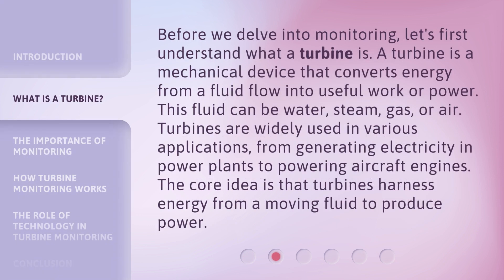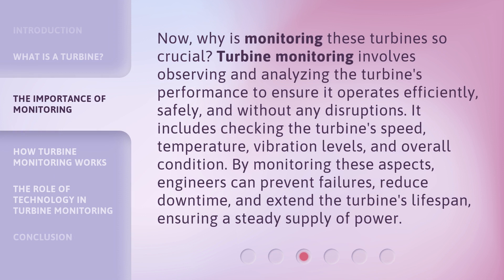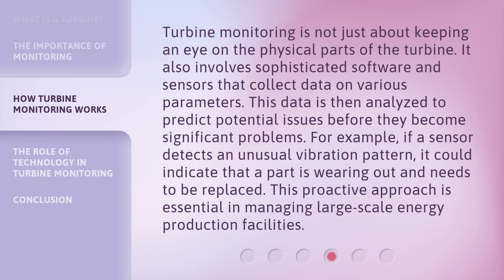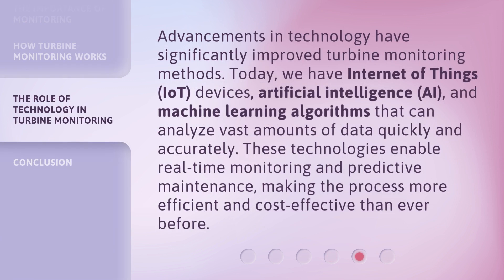Understanding Turbine Monitoring: A Guide for English Learners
Unlocking Turbine Monitoring: An English Learner's Guide • Join us on a captivating journey as we demystify turbine monitoring, explaining its intricacies in simple English for learners. Discover the inner workings of turbines and how monitoring plays a vital role in optimizing their performance. Don't miss out on this essential guide!

00:00 • Introduction - Understanding Turbine Monitoring: A Guide for English Learners
00:34 • What is a Turbine?
01:09 • The Importance of Monitoring
01:44 • How Turbine Monitoring Works
02:20 • The Role of Technology in Turbine Monitoring